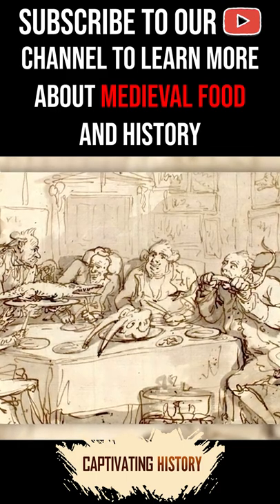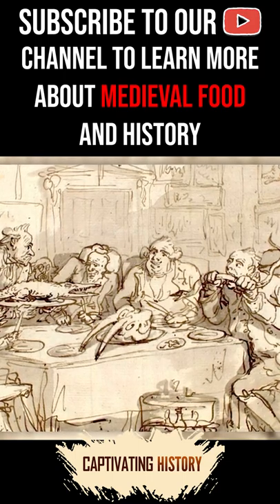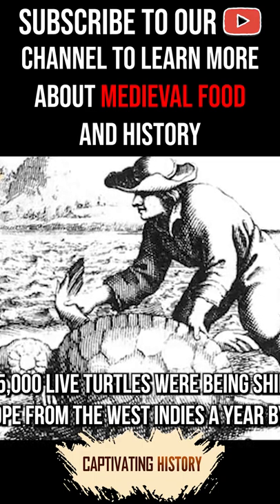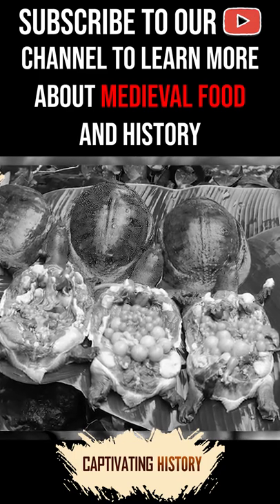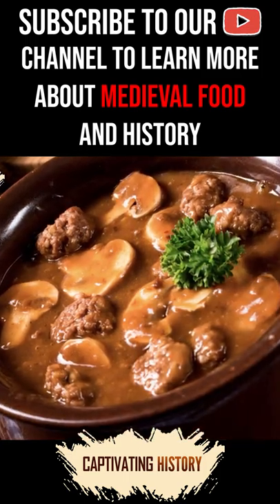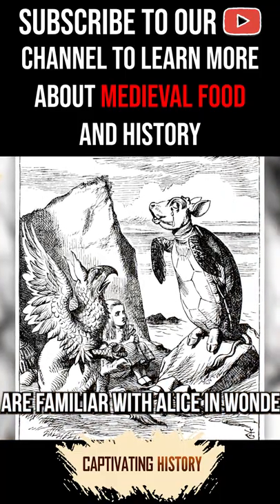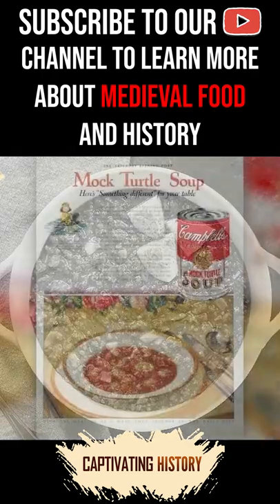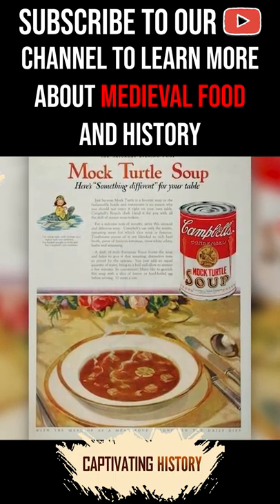Why Did People Eat Turtle Soup and Mock Turtle Soup in Medieval Times?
Check out our video: 11 of the Weirdest Things People Used to Eat